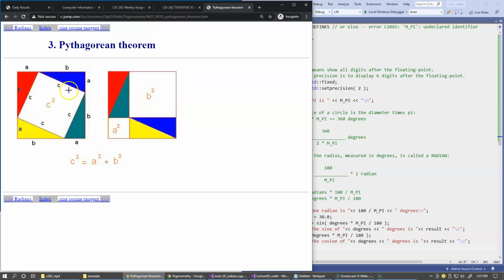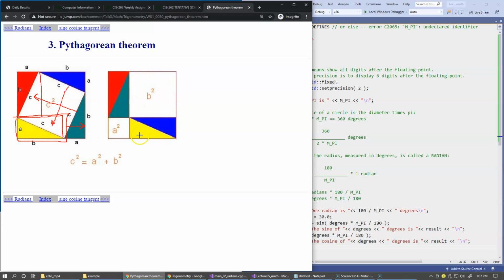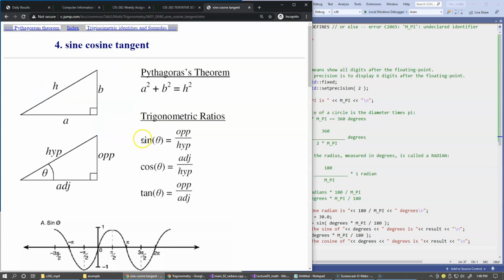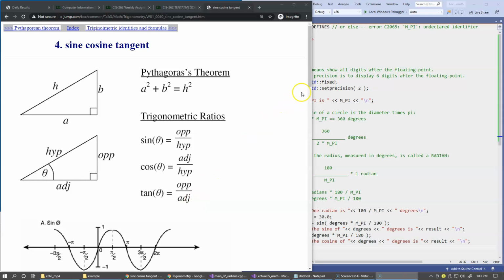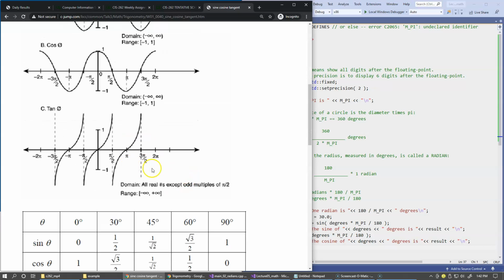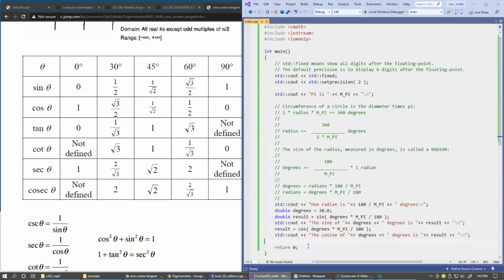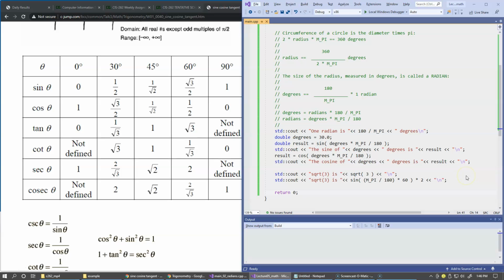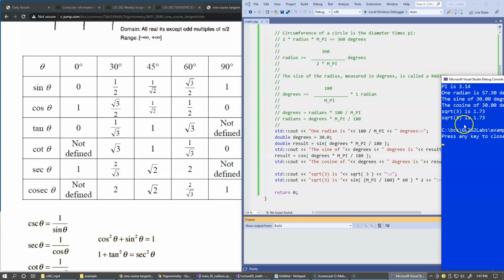5.4 Pythagorean theorem, sine, cosine, tangent, and other triginoimetric identities and formulas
5.4 Pythagorean theorem, sine, cosine, tangent, and other triginoimetric identities and formulas